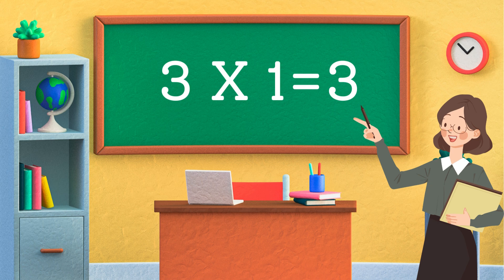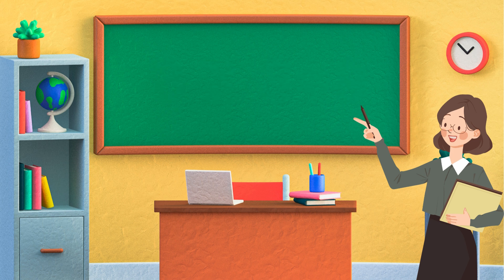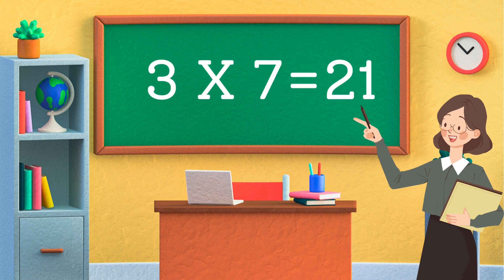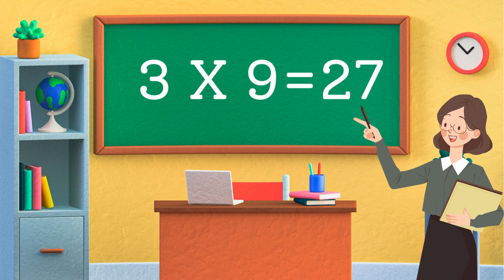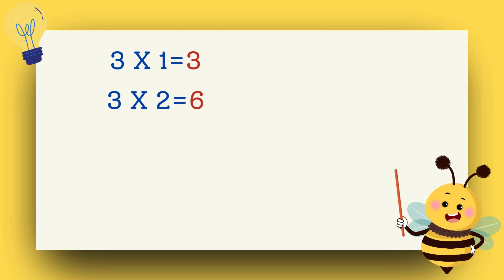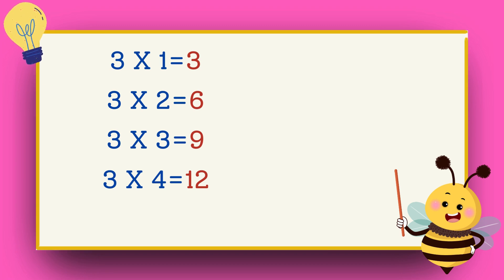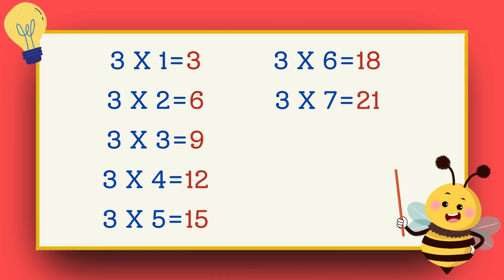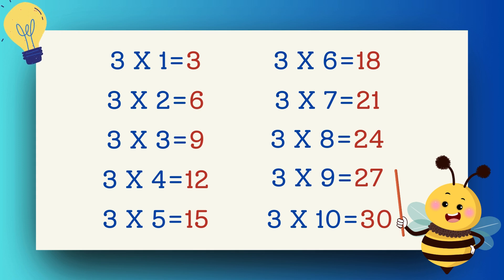TABLE of 3 | Learn Multiplication Table of 3 | Times Tables | Multiply by 3 | Table of 3 for kids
The Magical World of Multiplication: Table of 3 for Kids. Designed for young learners, this video is both entertaining and educational, making learning multiplication an enjoyable adventure.